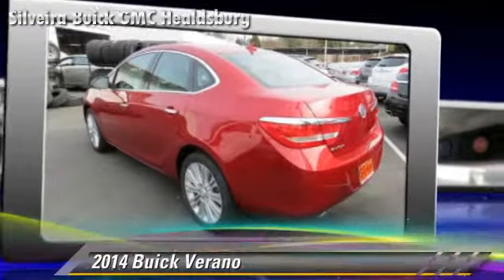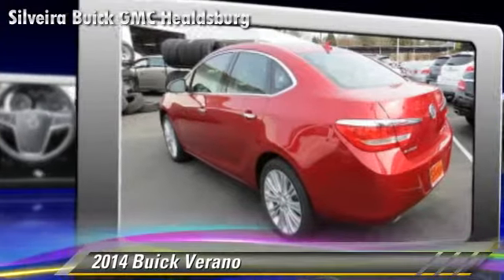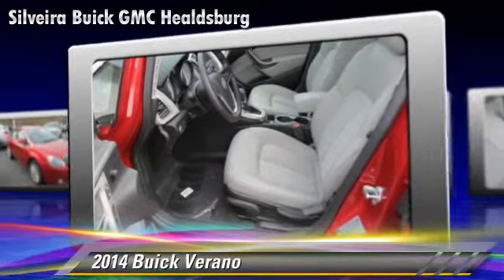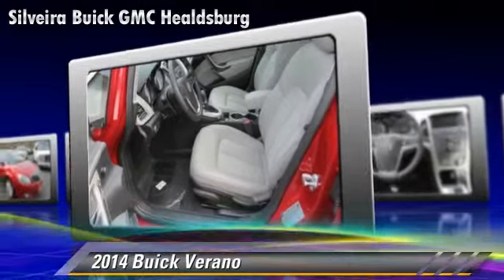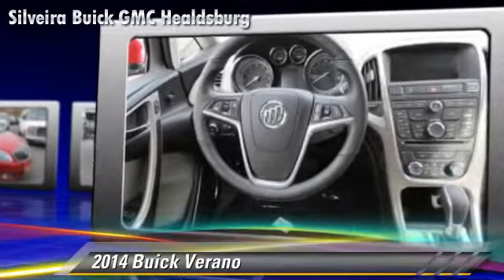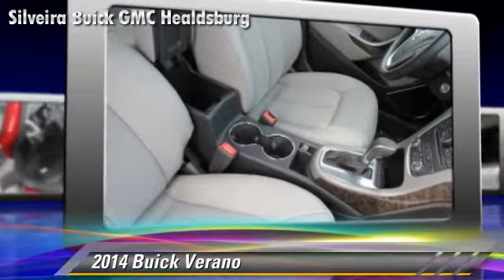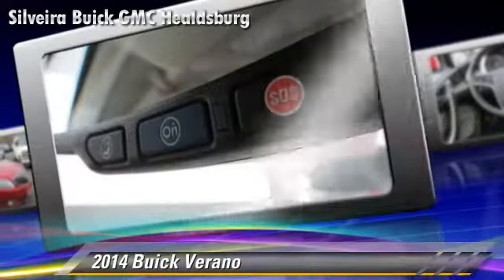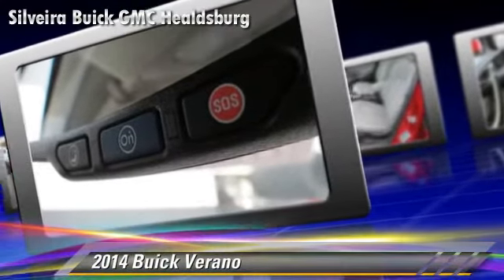New 2014 Buick Verano - Healdsburg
2014 Buick Verano

$25,120

Color: Crystal Red Tintcoat
Engine: 2.4L 4 Cyl.
Transmission: 6-Speed Automatic Electroni
Miles: 0
VIN: 1G4PP5SK3E4141856
Stock: 2140041

This vehicle features: 4-Wheel Disc Brakes, 6 Speakers, ABS Brakes, Air Conditioning, Alloy Wheels, AM/FM radio: SiriusXM, Automatic temperature control, Brake Assist, Bumpers: body-color, CD Player, Compass, Delay-off headlights, Driver door bin, Driver Vanity Mirror, Dual front impact airbags, Dual front side impact airbags, Electronic Stability Control, Emergency communication system, Four wheel independent suspension, Front Anti-Roll Bar, Front Bucket Seats, Front center armrest, Front dual zone A/C, Front Fog Lights, Front reading lights, Fully automatic headlights, Illuminated Entry, Knee airbag, Low Tire Pressure Warning, MP3 decoder, Occupant sensing airbag, Outside Temperature Display, Overhead airbag, Overhead Console, Panic alarm, Passenger door bin, Passenger Vanity Mirror, Power door mirrors, Power Steering, Power Windows, Premium audio system: IntelliLink, Premium Ribbon Fabric Seat Trim, Primary LCD size: 7.0", Radio data system, Radio: AM/FM/SiriusXM Stereo w/MP3 CD Player, Rear anti-roll bar, rear reading lights, Rear seat center armrest, Rear side impact airbag, Rear Window Defroster, Remote Keyless Entry, Security System, SiriusXM Satellite Radio, Speed Control, Split folding rear seat, Steering Wheel Mounted Audio Controls, Tachometer, Telescoping Steering Wheel, Tilt Steering Wheel, Traction Control, Trip Computer, Variably intermittent wipers, Voltmeter

[DFIN:3:2873471:A:2811:05706ED9:935e0a201d5e6e67cb00eed19ba7952b]